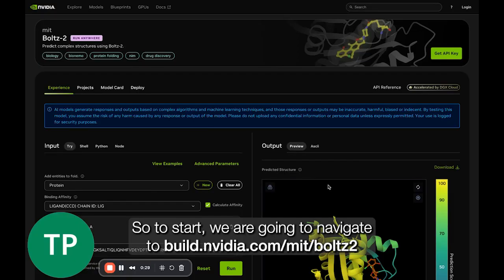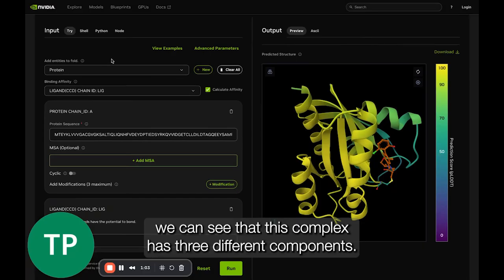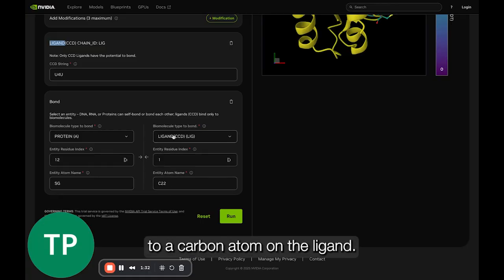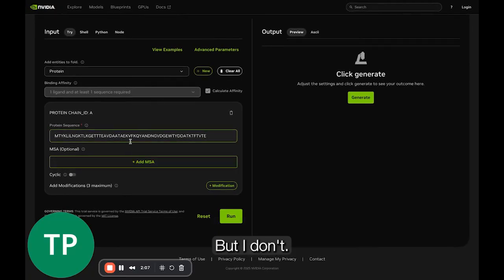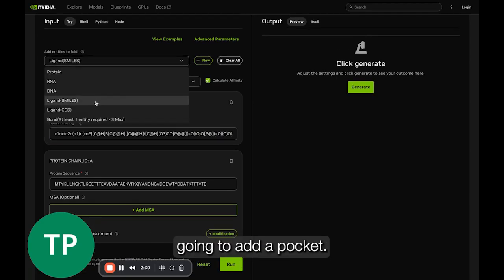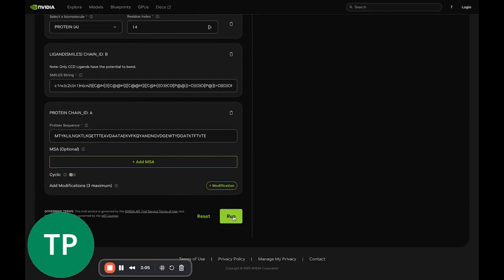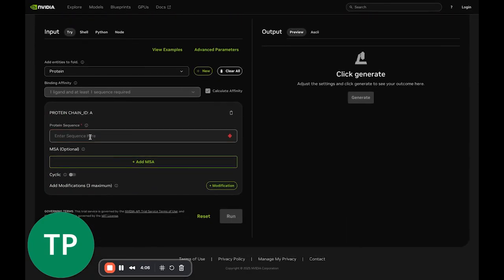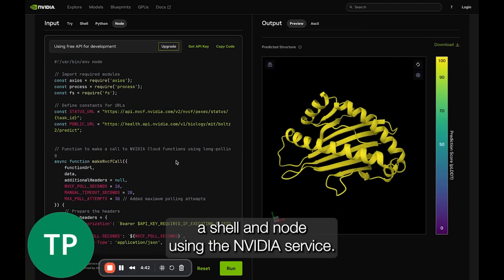Using Boltz-2 NIM: A Short Tutorial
🧬 Following the highly anticipated release of Boltz-2, NVIDIA's Rory Kelleher announced Boltz-2 NIM, a simple platform which enables life sciences researchers to use Boltz-2 to predict complex biomolecular structures with high accuracy, supporting a wide range of molecular configurations and interactions.

In a short tutorial, Boltz-2 co-author and PhD student Tally Portnoi walks through a few different examples of how researchers can take advantage of Boltz-2 NIM.